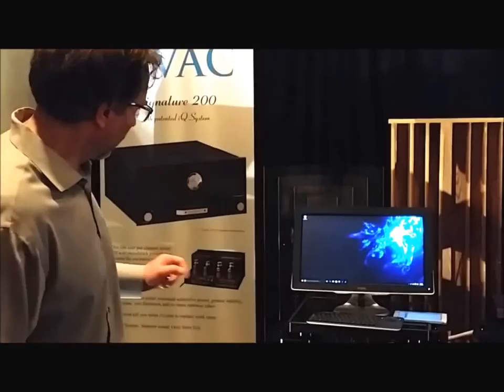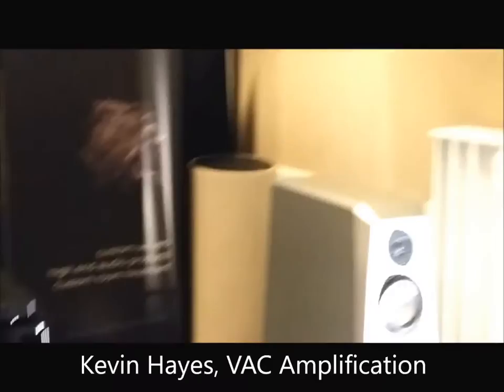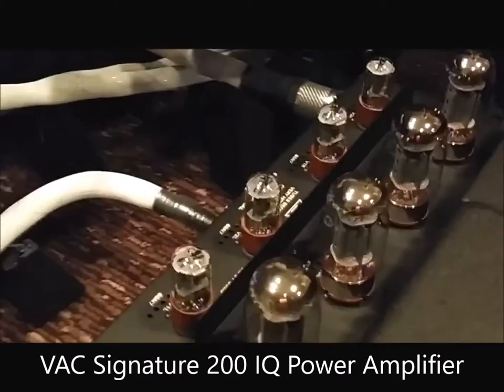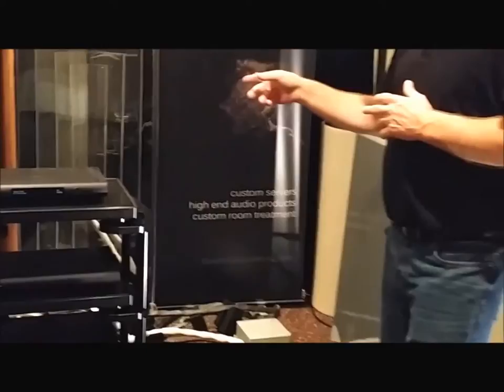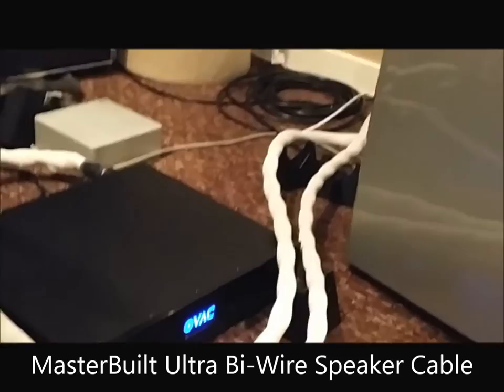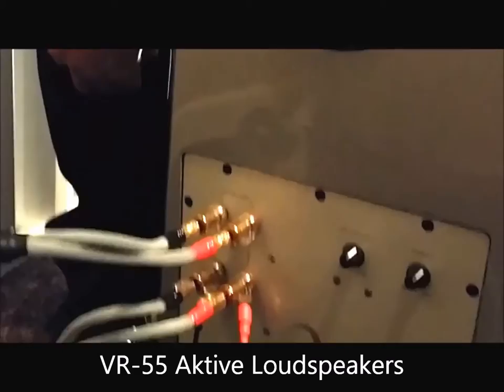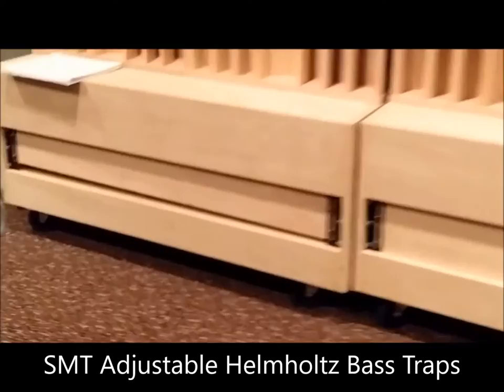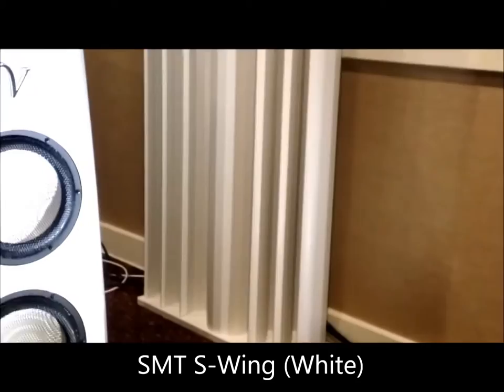Best of high end | Von Schweikert Audio at Axpona 2016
Have a go at the Von Schweikert Audio Axpona 2016 Blue Room Tour.